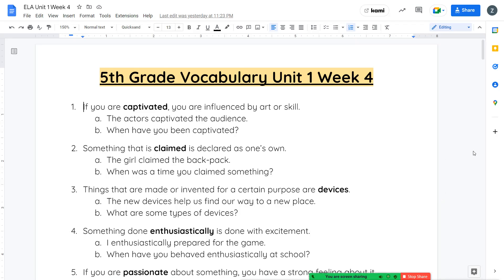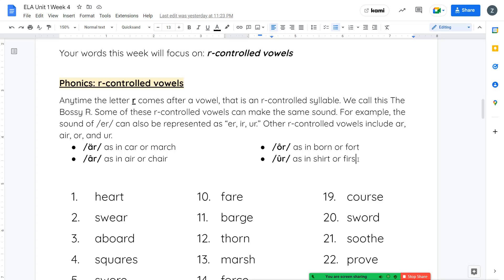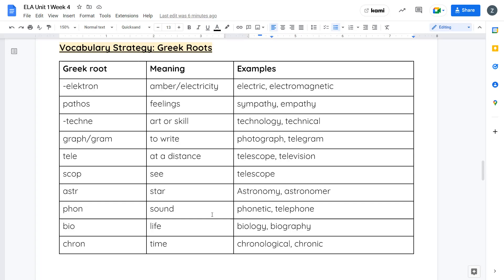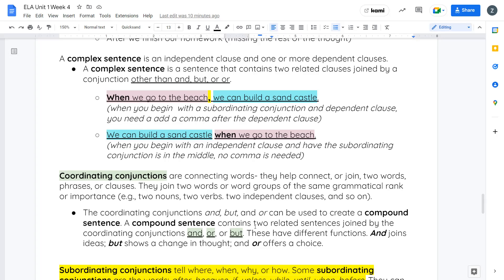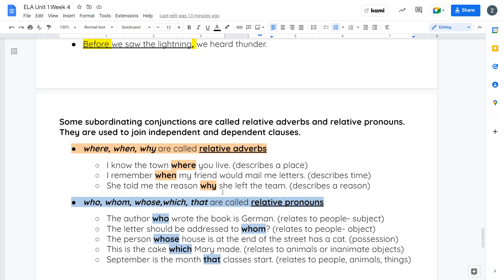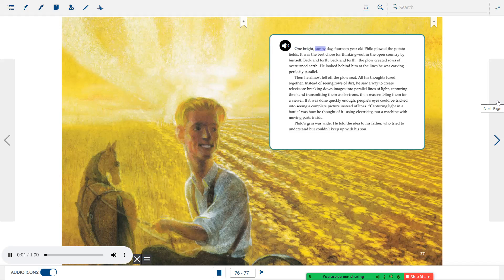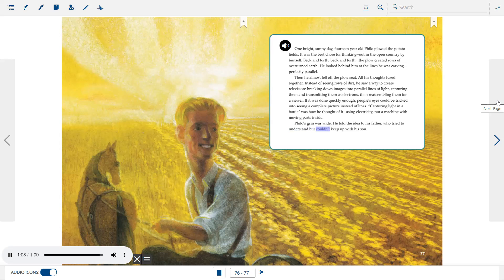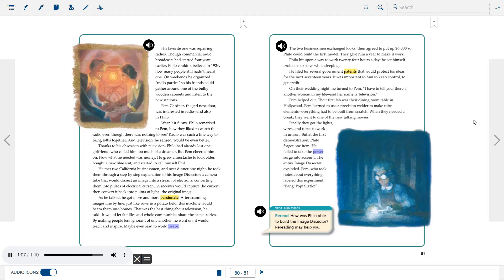5th ELA 1.4